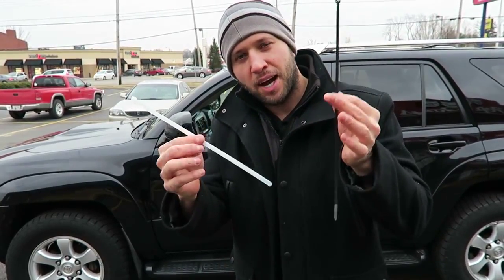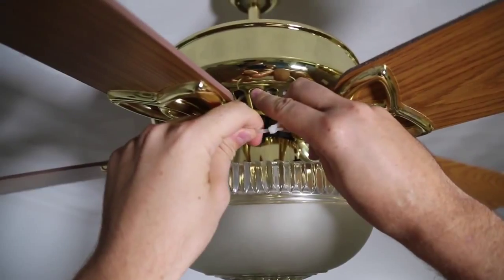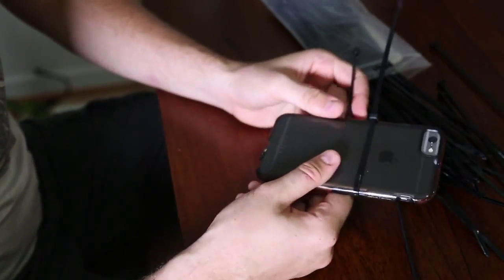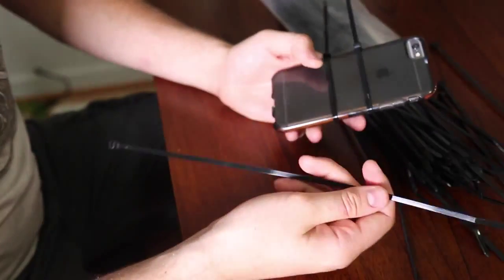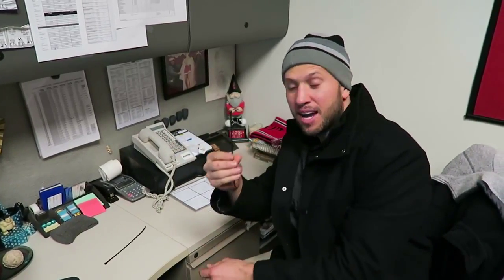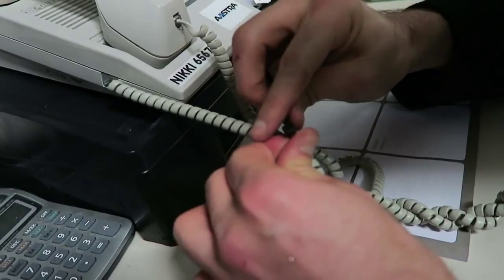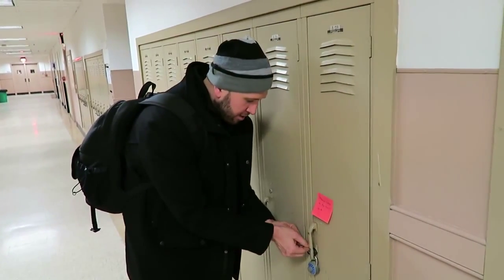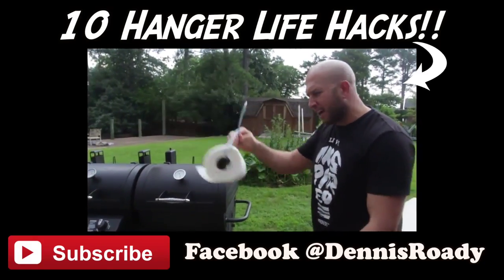SEVEN ZIP TIE PRANKS!! HOW TO PRANK DIY